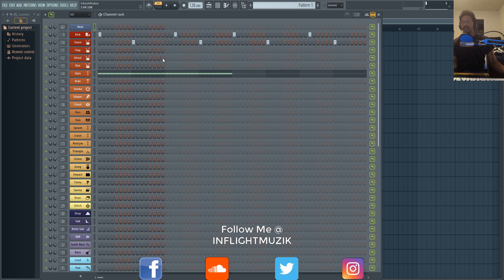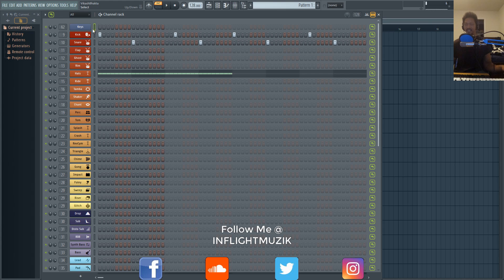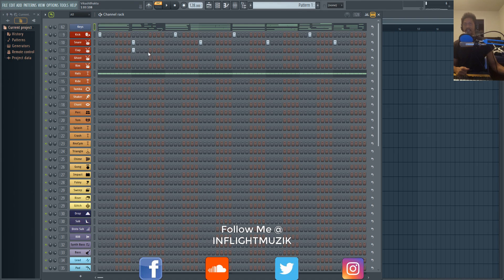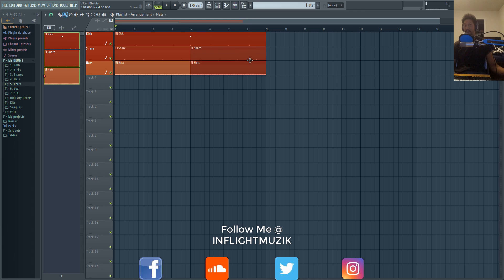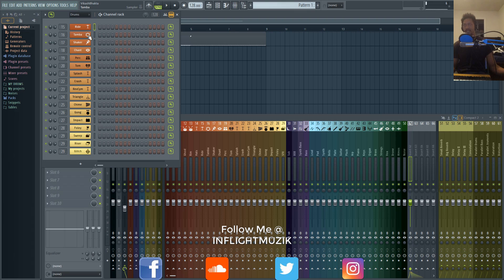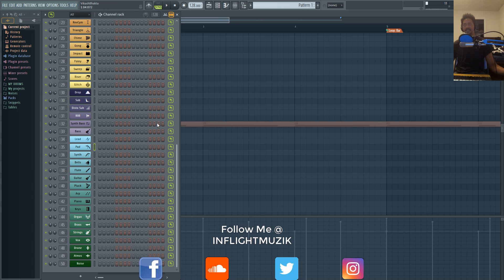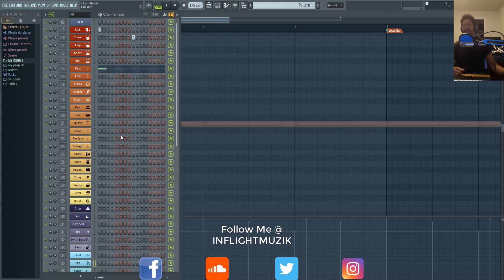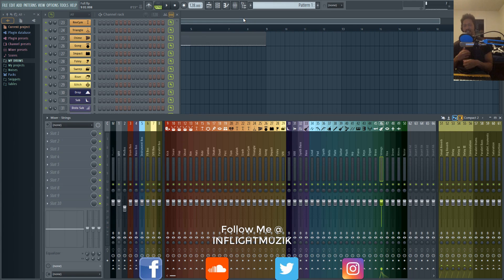How To Make Beats Faster | FL Studio Workflow Tutorial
Signup to my Newsletter and get my FL Studio workflow template FREE!  This will instantly increase your productivity by helping you stay organized and make beats faster with efficiency in FL Studio 20.1.

By downloading this FL Studio workflow template, I believe you are someone who likes to have fun making beats wants to become more efficient at producing in FL Studio.

Well, I'm someone who would like to help you with that even more.  This template is just the beginning.  I want you to have EXCLUSIVE access to my Inflightmuzik Newsletter where I'll be giving out  FREE drums kits, samples, MIDI, loops, presets and MORE.  I'll also include tips, tricks, and discounts for producers who shop at my store (coming soon) that I won't be sharing with anyone else.   You'll have access to possibly the best FREE GEMS for music producers on the Internet, starting with my FL Studio Workflow Template.

To start receiving the Inflightmuzik Newsletter and get instant access to my FL Studio Workflow Template, just go

Thanks again for the support and giving me the opportunity to give back to you!
- Ian (Inflightmuzik)

This music producer tutorial channel was created to focus on modern techniques to produce music inside of FL Studio.  Many of these FL Studio tutorials can still be applied to any DAW by using the same concepts I explain with each producer tutorial.

Currently I teach future producers who aspire to improve their music production by showing both basic and rare techniques using FL Studio 20 (now FL Studio 20.1).  I cover topics that range from non-traditional music theory to sound design to mixing and mastering.  Each beat tutorial includes tips and tricks for FL Studio and general music production ideas that can help producers generate more musical ideas for your drums, 808/bass, chords and melodies in multiple genres, including trap, pop, edm and others by using the stock plugins they already have in FL Studio or using free or cheap plugins, available to download or buy online.